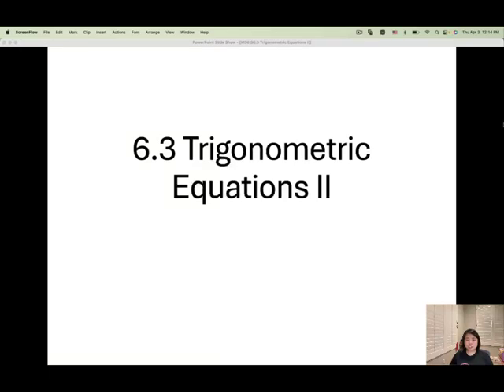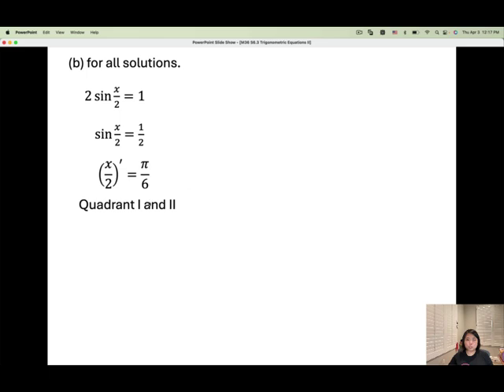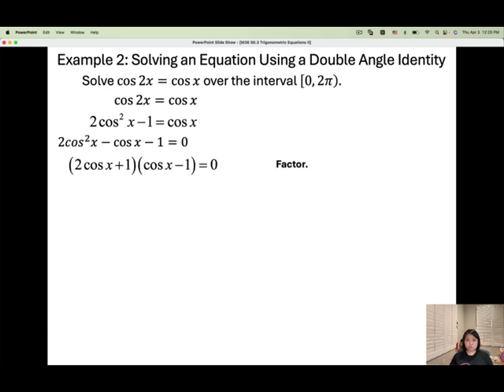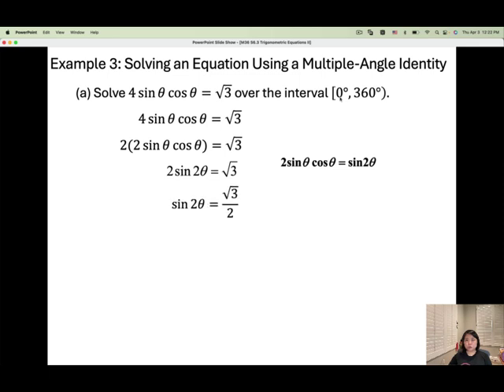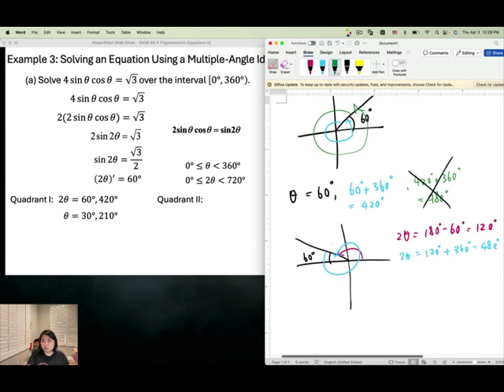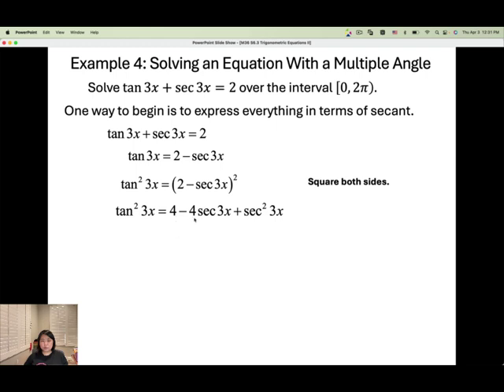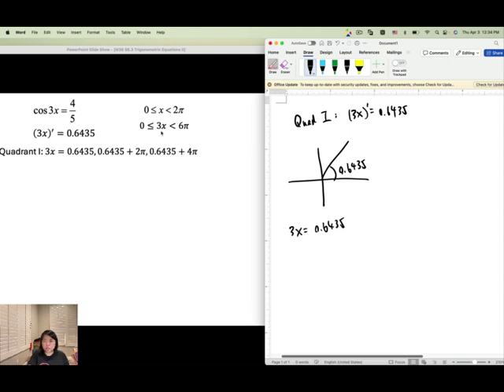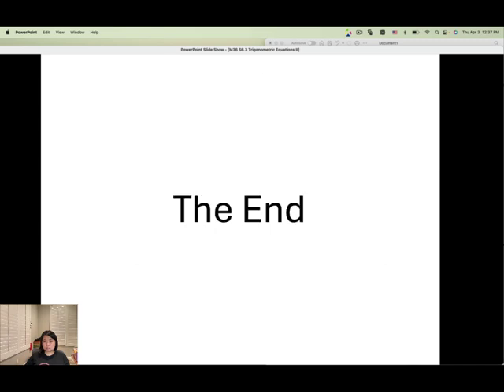MAT 36 Section 6.3 Trigonometric Equations II